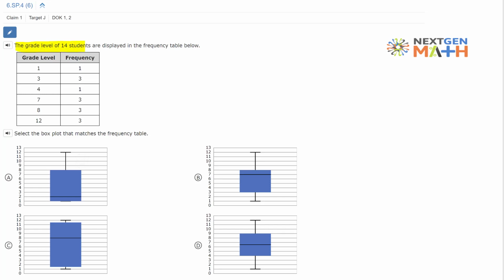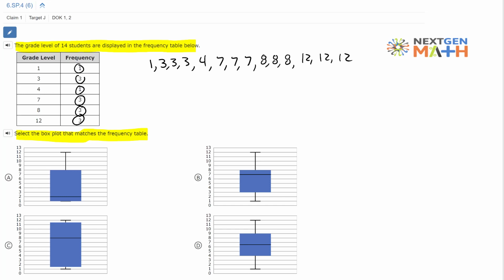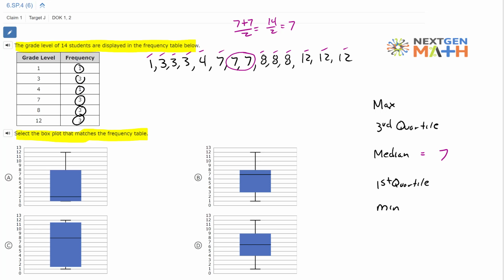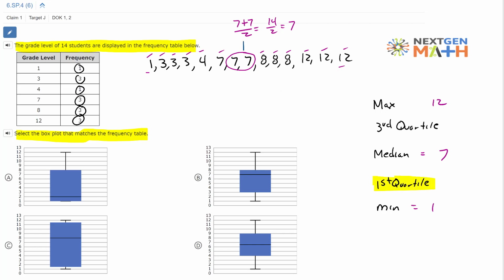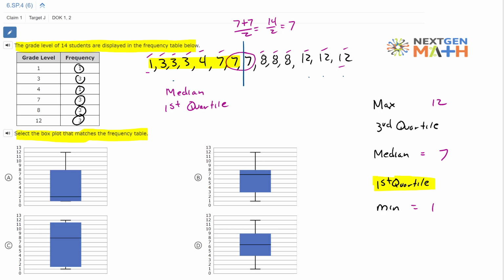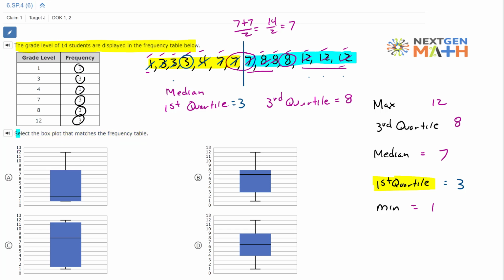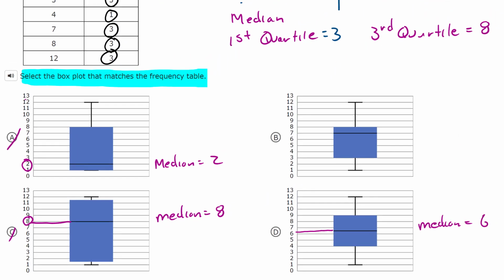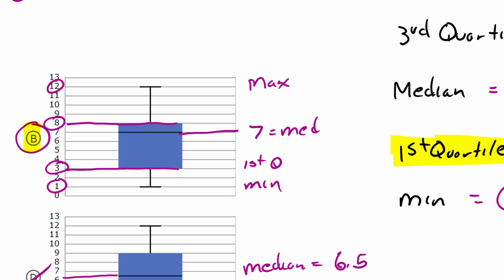6th Grade SP 4 6